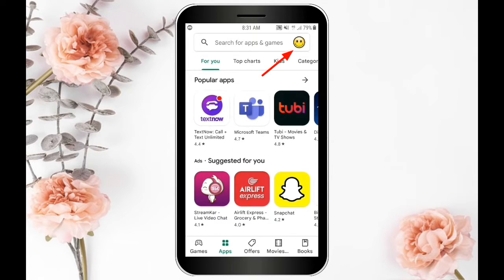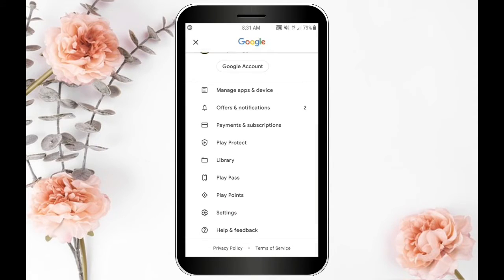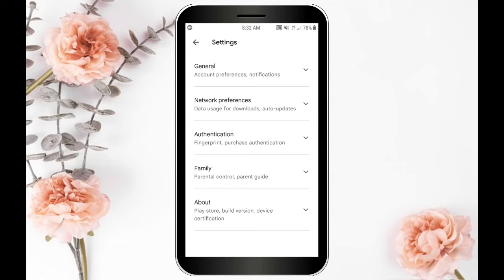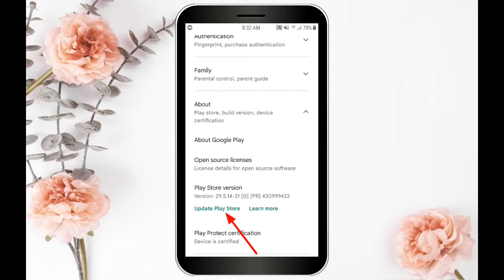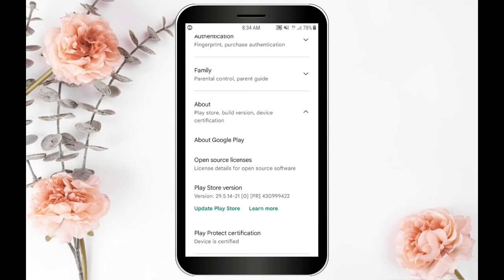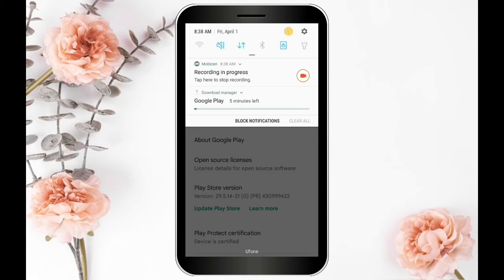how to update play store latest version on android 2023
how to update play store on android 2022
how to update play store after factory reset
how to update play store in tablet
how to update play store on android

how to update play store 2022
how to update play store latest version 2022
how to update play store app
update playstore
how to update your play store 2022